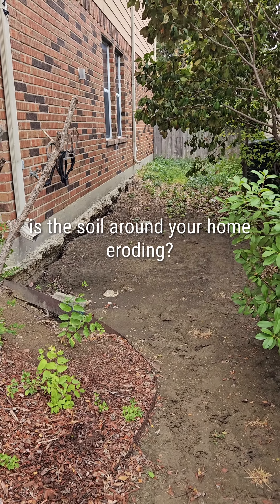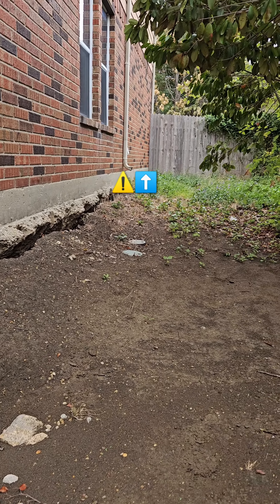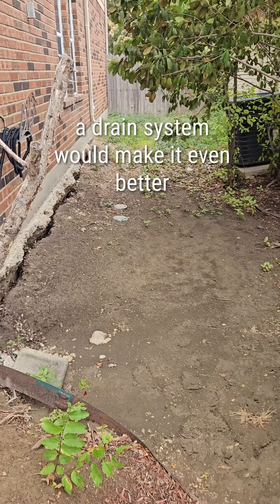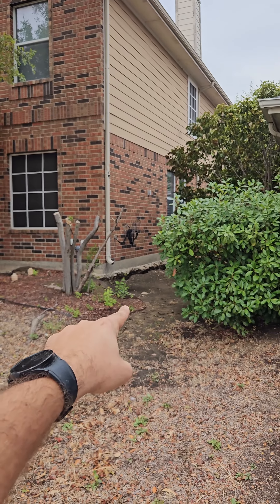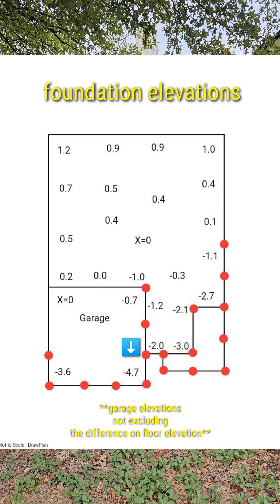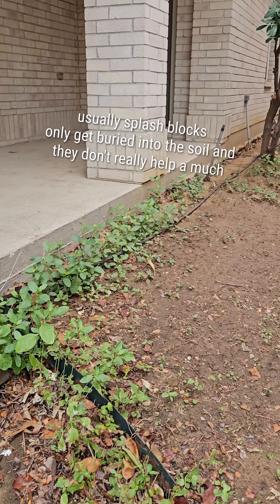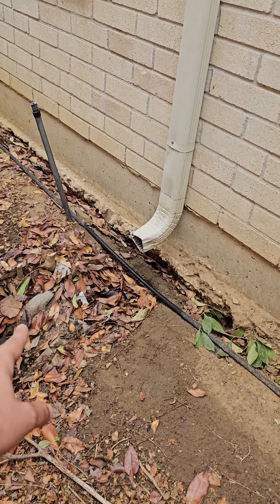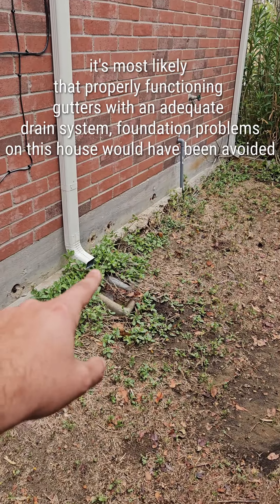Properly functioning gutters play a pivotal role in maintaining the health of your home's foundation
Properly functioning gutters play a pivotal role in maintaining the health of your home's foundation. When gutters are missing or ineffective, water can be discharged directly next to the foundation, leading to soil erosion. This not only jeopardizes the structural integrity of your home but can also cause the foundation to settle prematurely. Over time, these issues can escalate, demanding costly repairs and even compromising your home's safety. If you're noticing signs of foundation problems or simply want to safeguard your home against potential damage, ensuring your gutters are in top shape should be a priority. For those experiencing foundation issues or in need of expert advice, our foundation repair services are second to none. Don't wait for minor problems to escalate. Protect your investment and ensure your home stands strong for years to come.